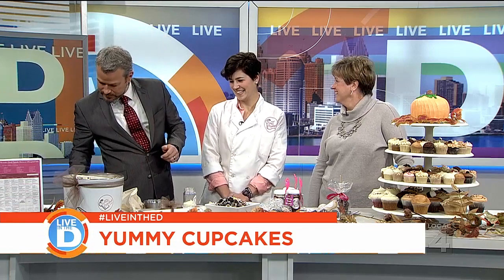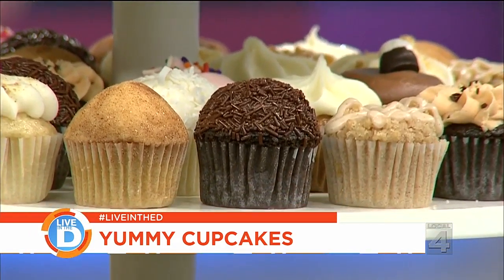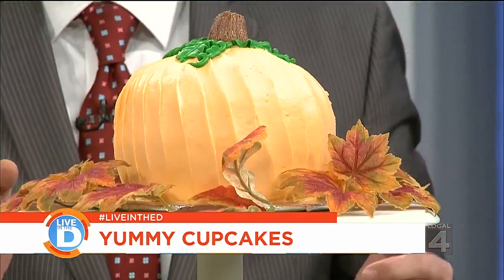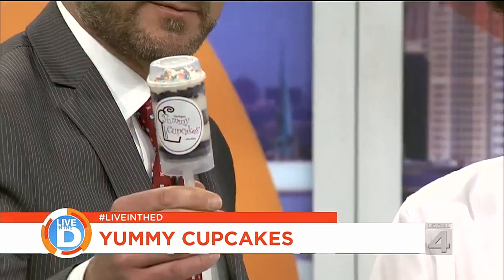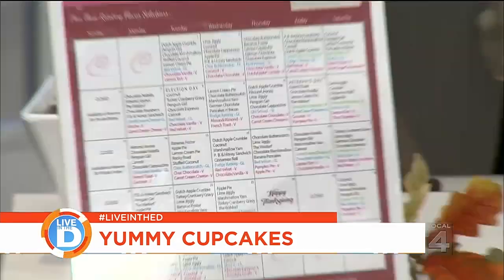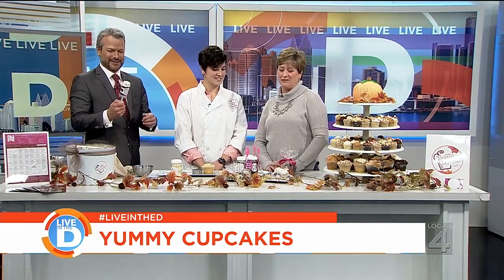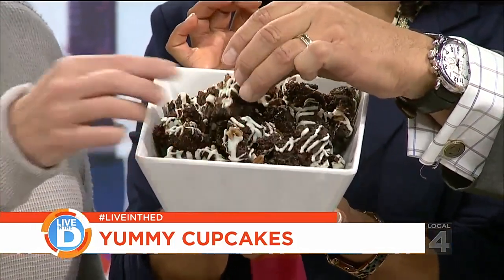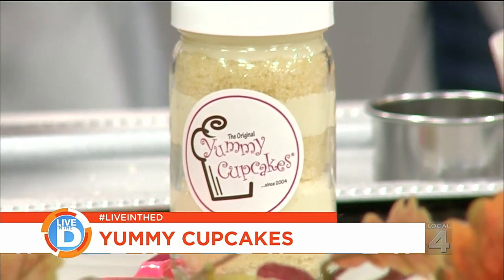Live in the D: The success story behind Yummy Cupcakes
Make life a treat with Yummy Cupcakes in Bloomfield Hills.